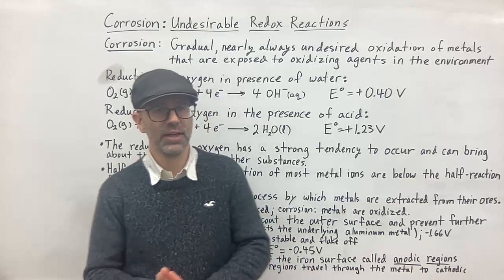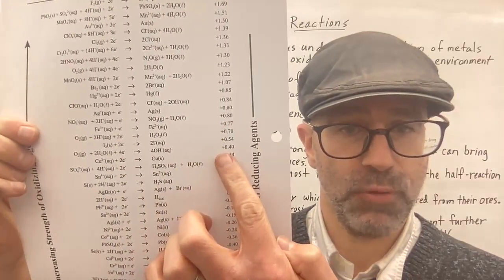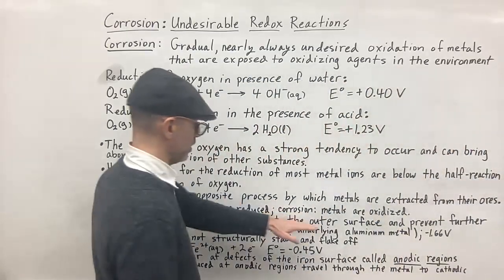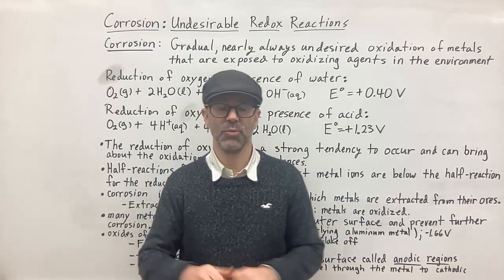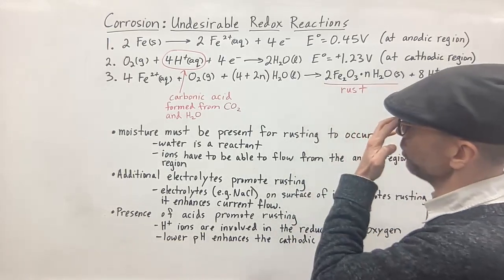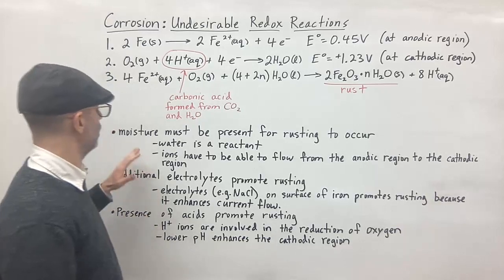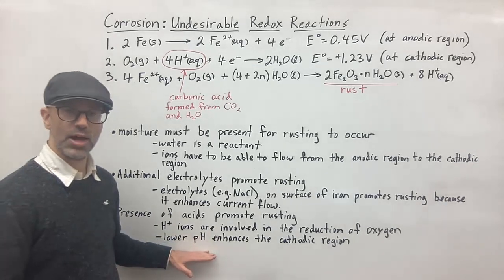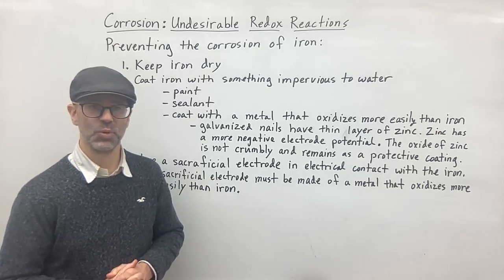Corrosion: Undesirable Redox Reactions